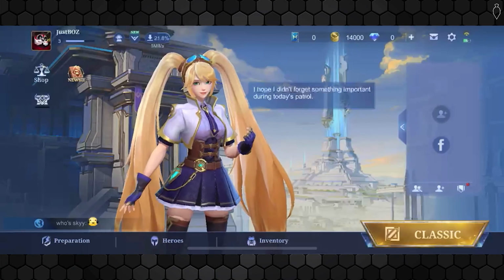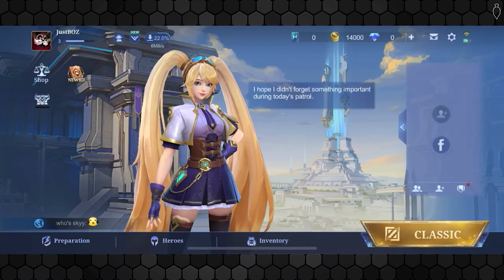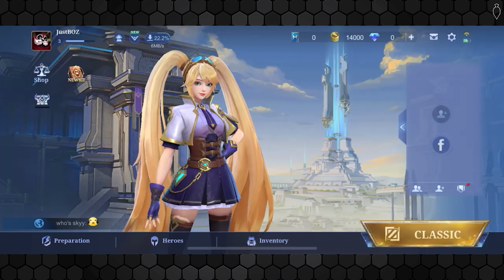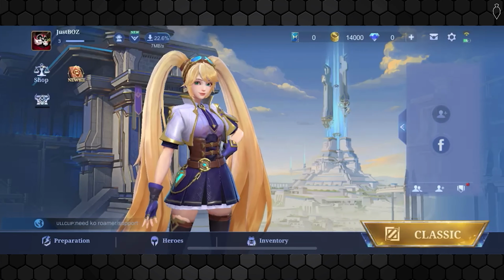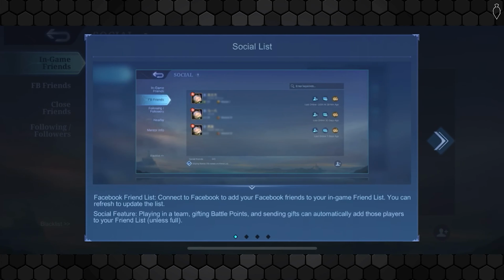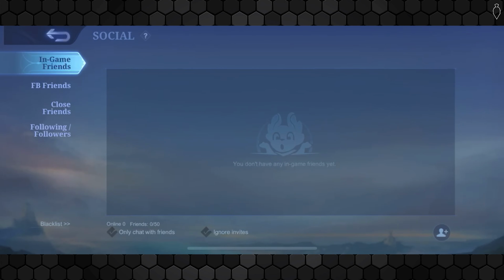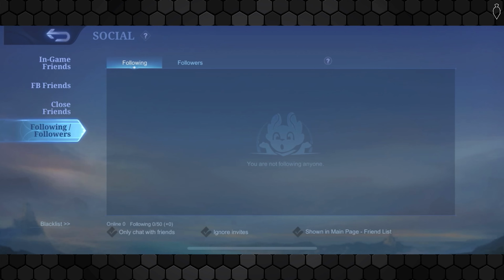How To Delete Message In Mobile Legends - Full Guide